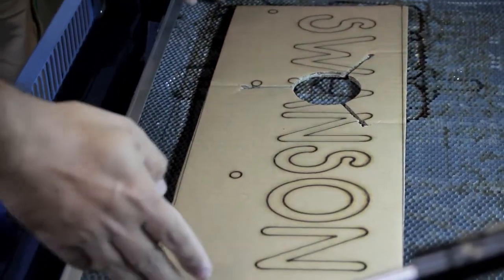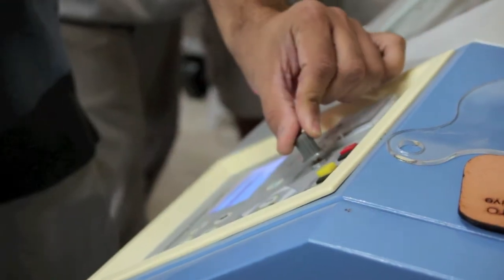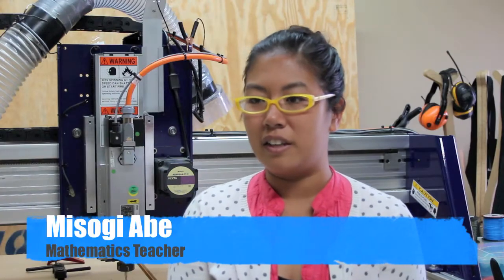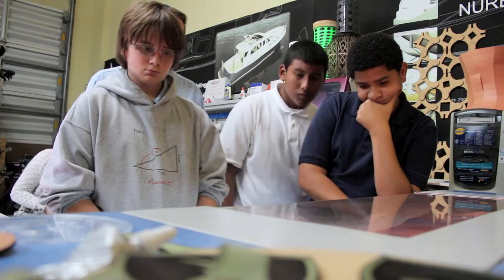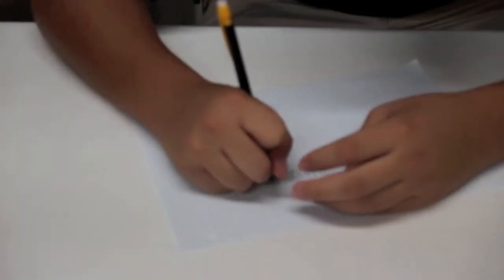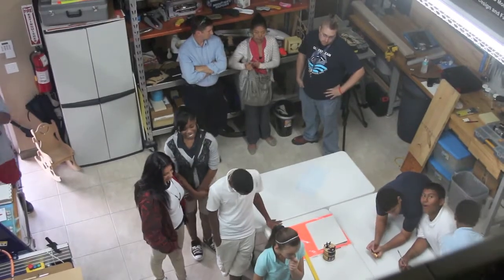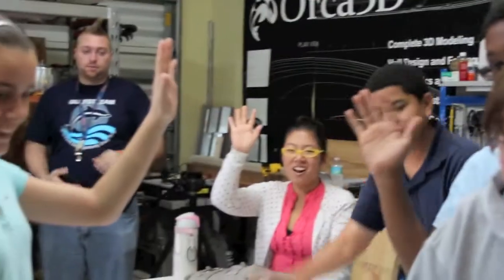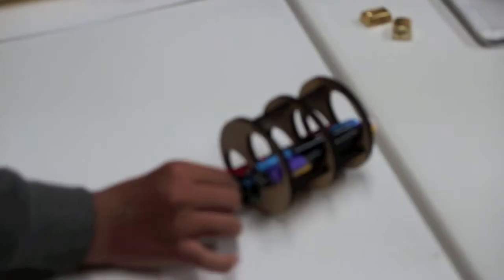Authorized RhinoFabLab GulfStream Middle School.